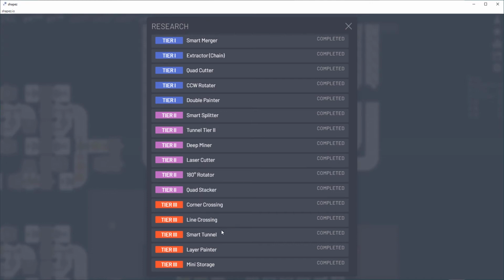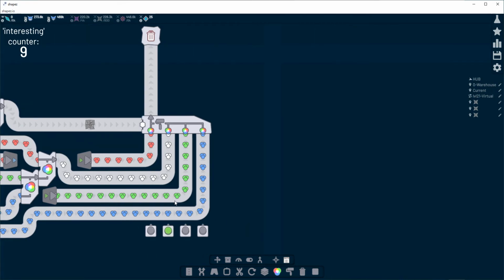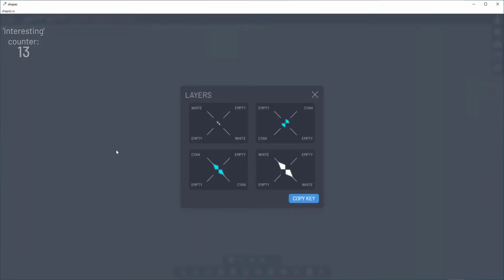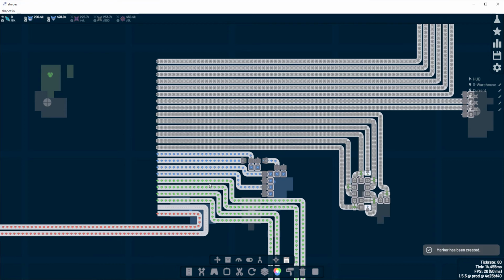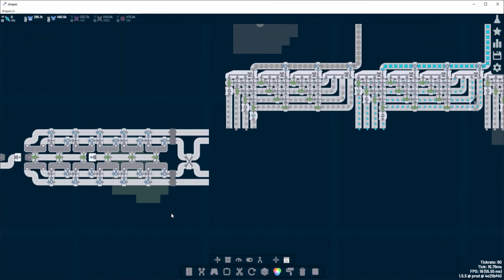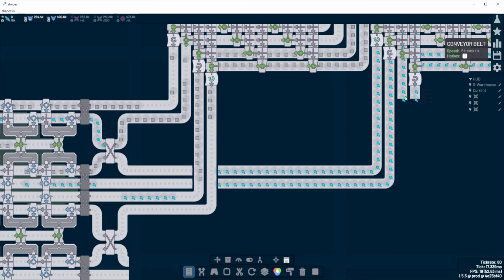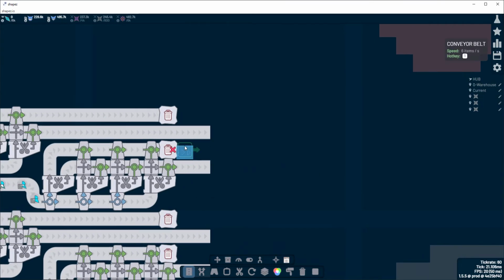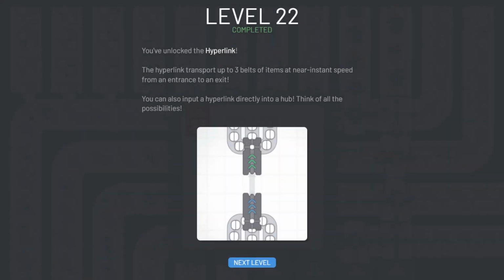Let's play SHAPEZ Industries - Ep.11: Initial Grief and Overcoming it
In this series, I'm playing and exploring the Shapez Industries mod (by Sense 101) for the factory builder Shapez.